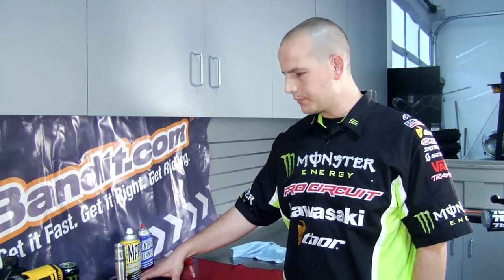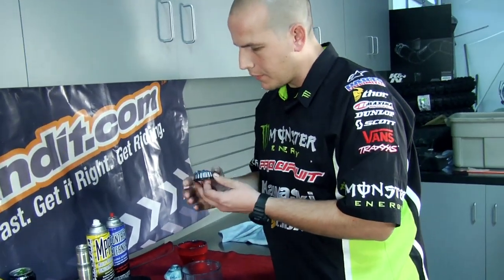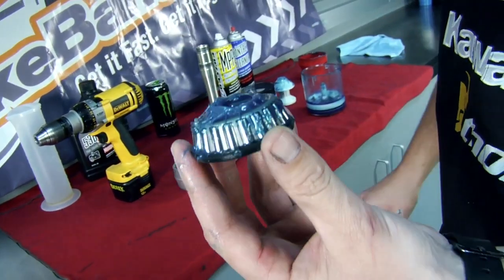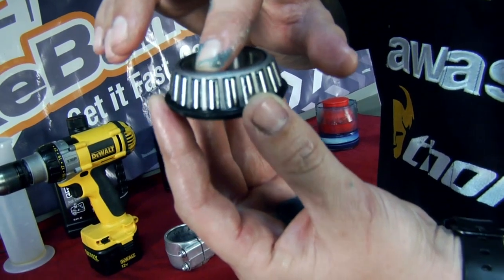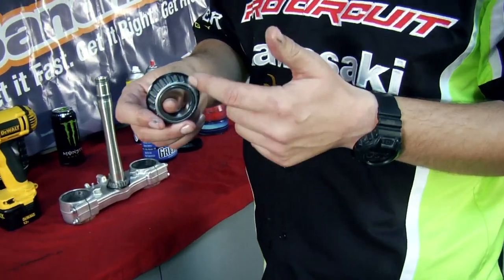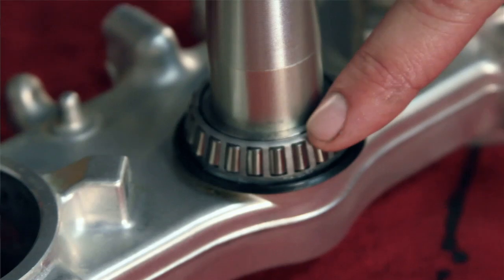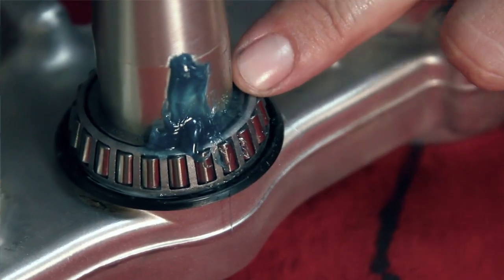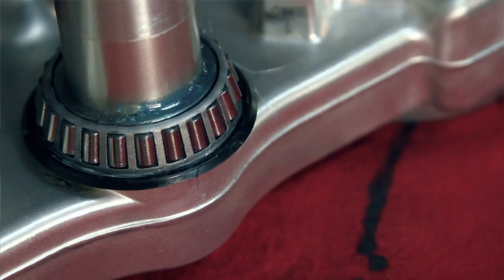How To: Pack and Grease Bearings